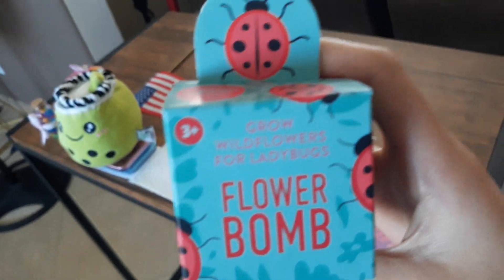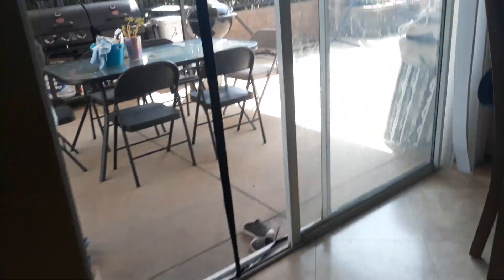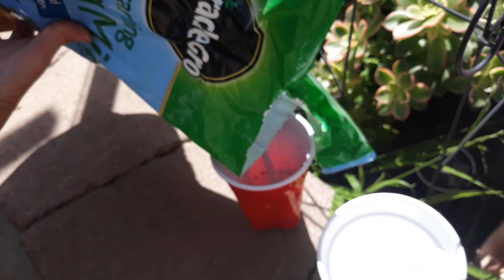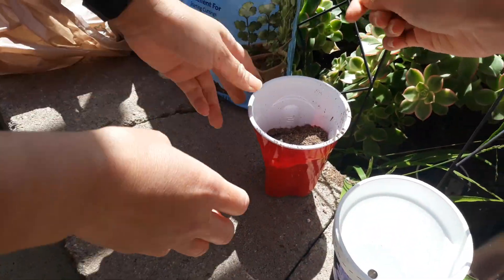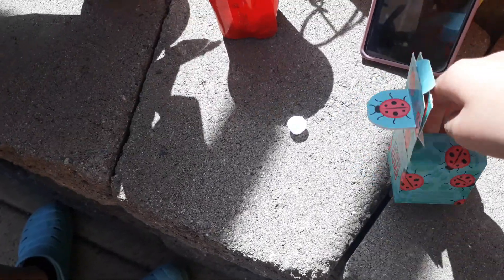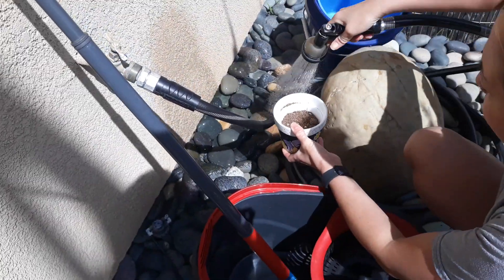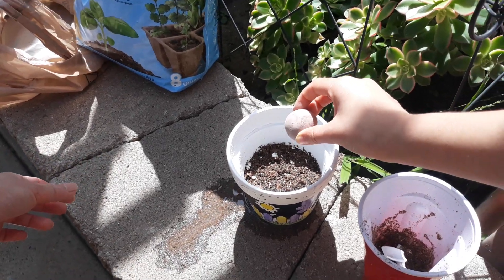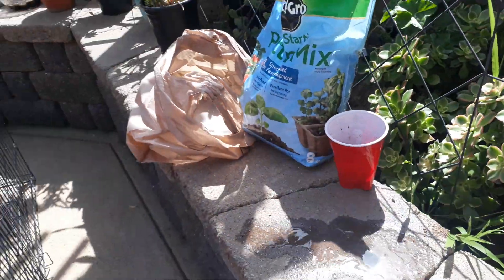Plant a flower with me